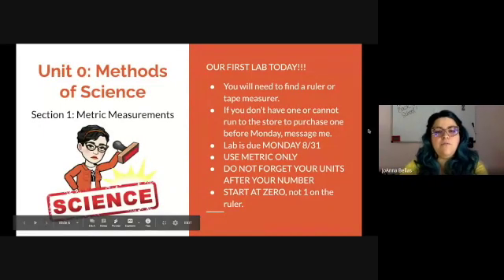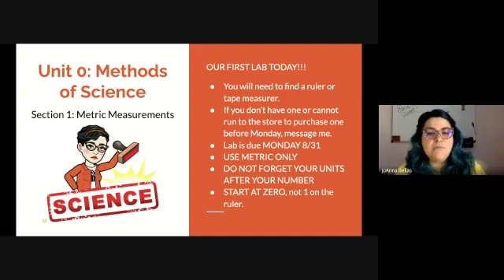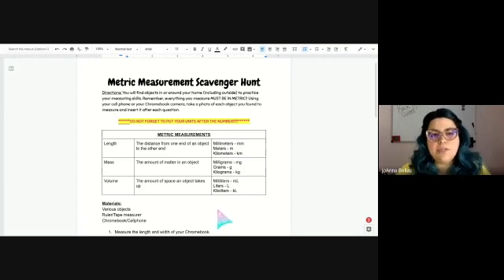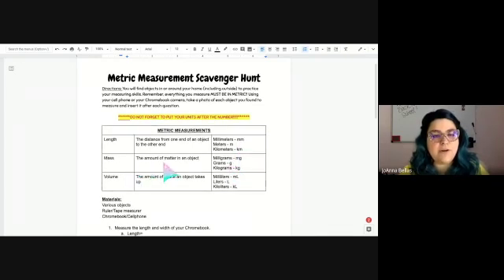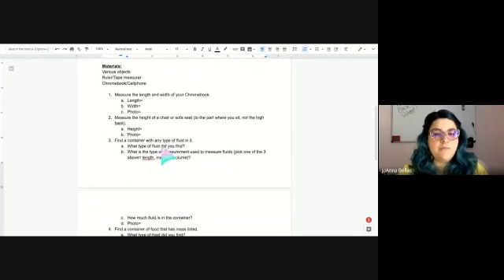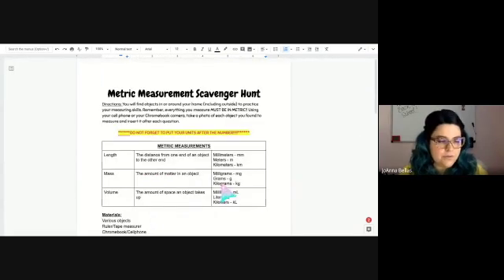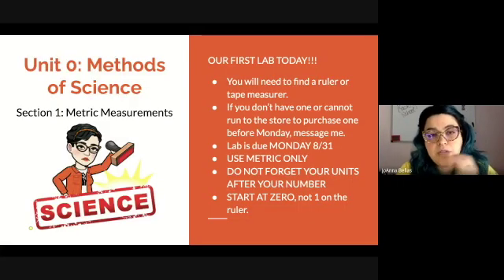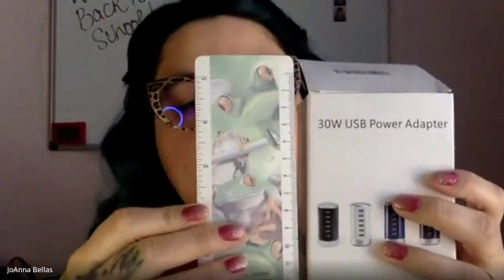Physical Science Metric Measurement Lab Day 6 (08/26)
Physical Science Day 6 had our first lab for the year: Metric Measurement Scavenger Hunt. I go over the directions in detail and demonstrate how to measure a cube item for the volume question. All resources and links are posted in google classroom.